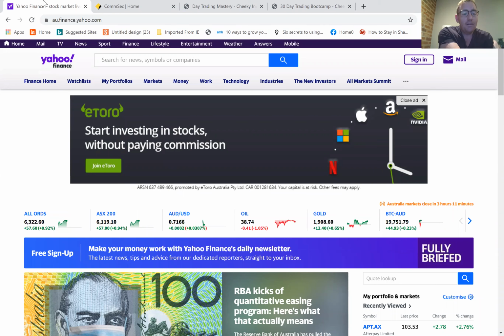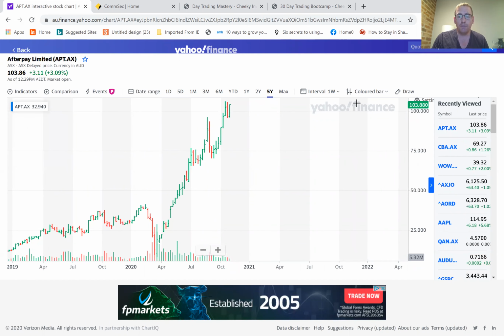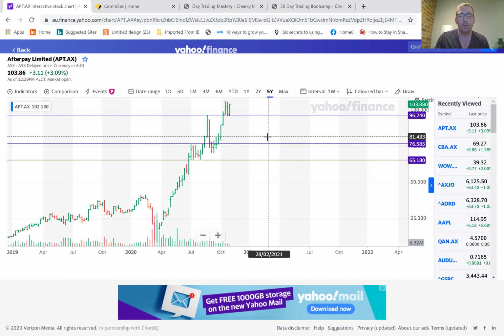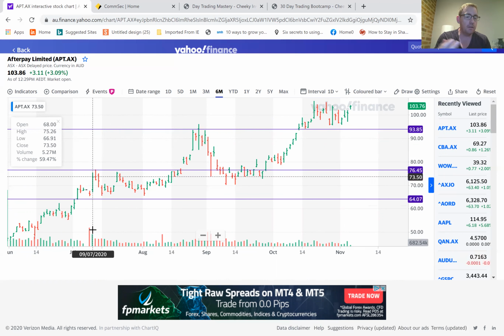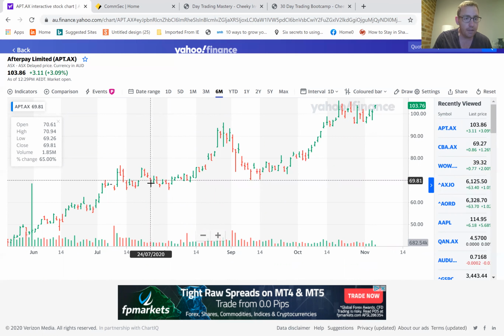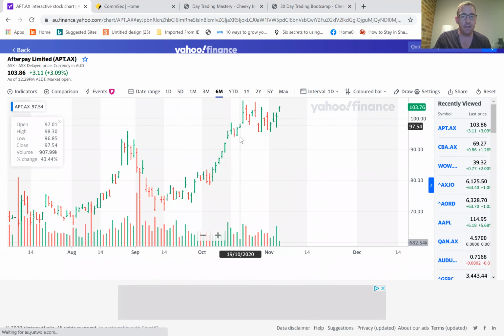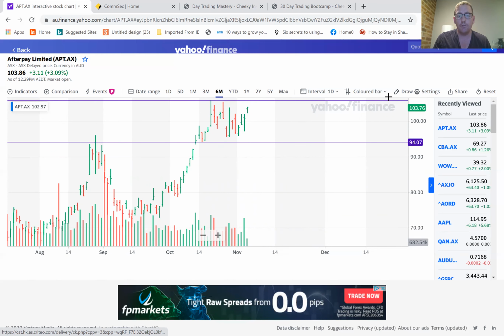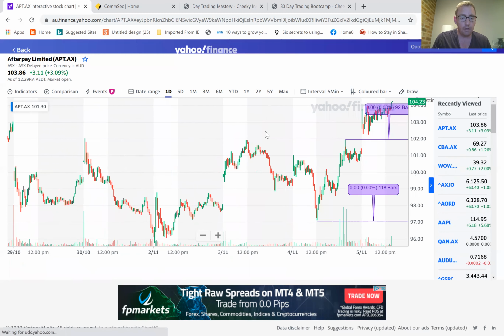Day Trading In Australia (Mini-Course) Video 3 of 5: How To Start Day Trading Stocks In Australia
Video 3 of the how-to start day trading stocks in Australia mini-course! This video is all about finding key levels of support and resistance for a stock. These levels can help you to determine when to get in or out of a trade.

We look at key levels on a broader 5-year scale and bring it down to a daily chart so you have full coverage of the stock.